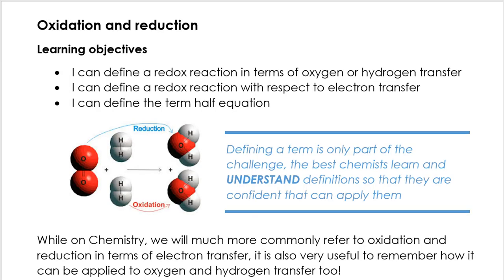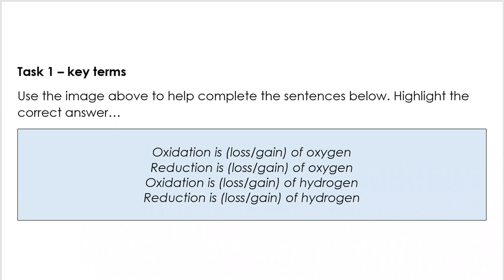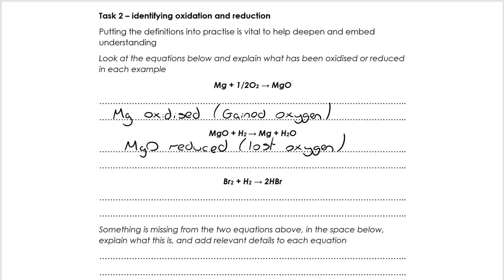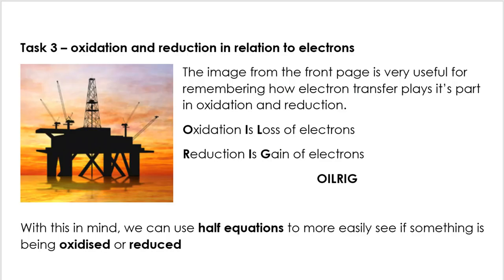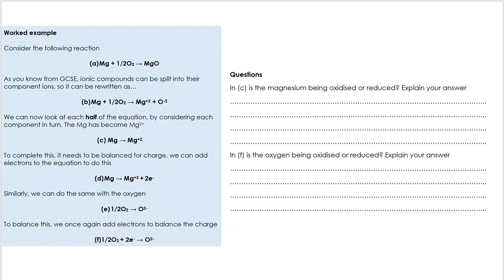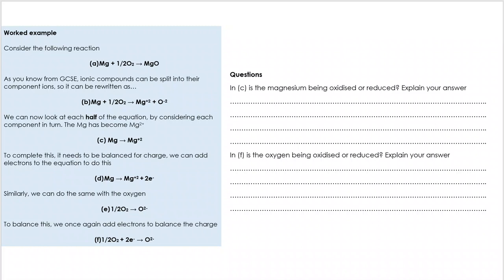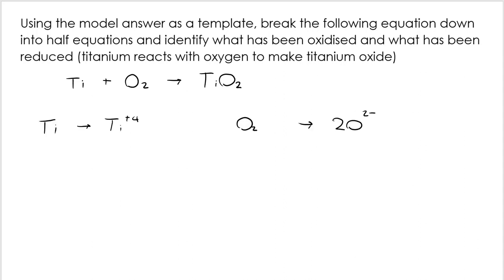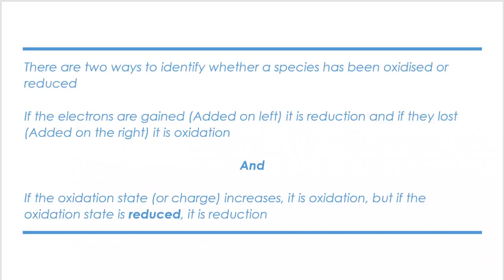AQA A-level Chemistry - Redox - PART 1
- Oxidation and reduction in the context of oxygen loss or gain
- Oxidation and reduction in the context of hydrogen loss or gain
- Oxidation and reduction in the context of electron loss or gain